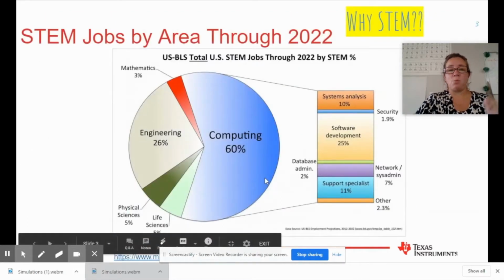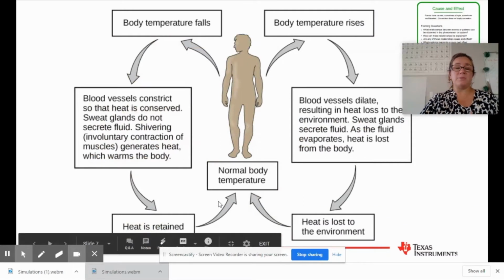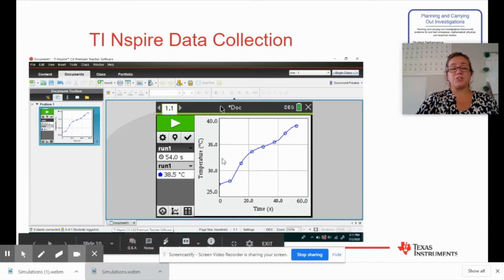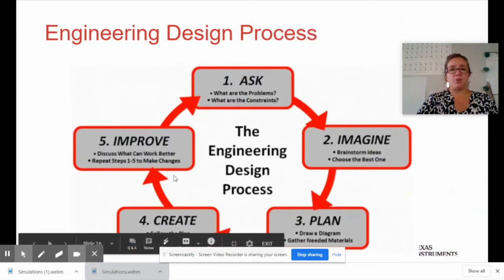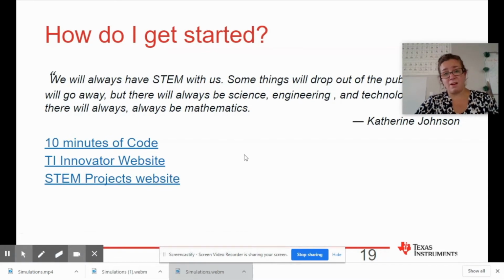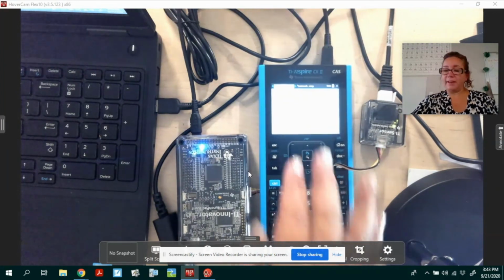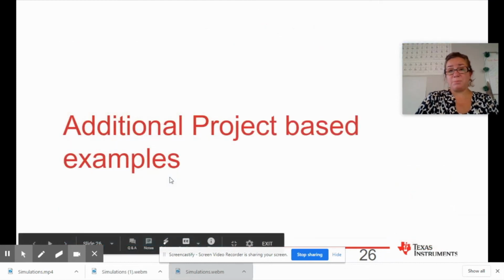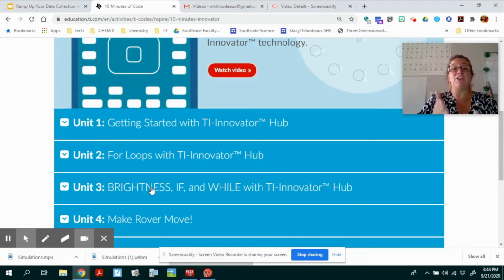Coding for Data Collection!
This session walks you through how to create a data collection system that can be used to measure temperature. Students learn the coding, math, and science behind how to collect data! They’ll also create a feedback and control system using their code. Get a little coding into your science class with this session!